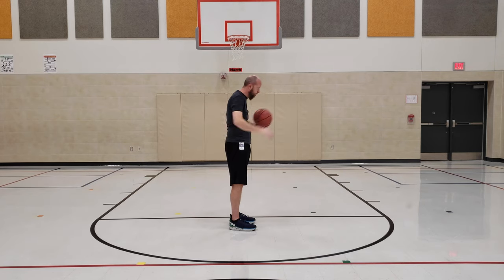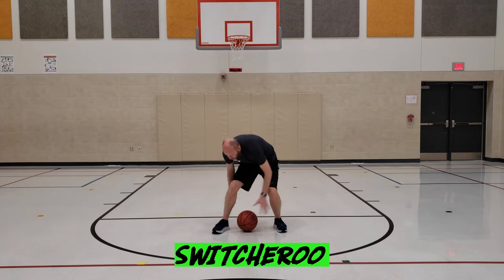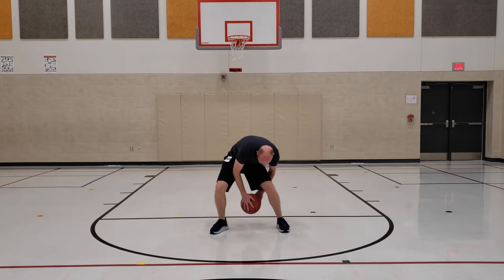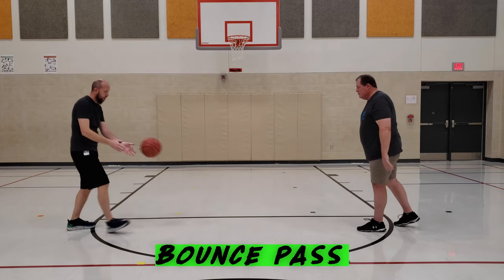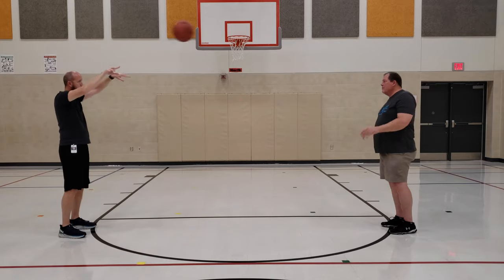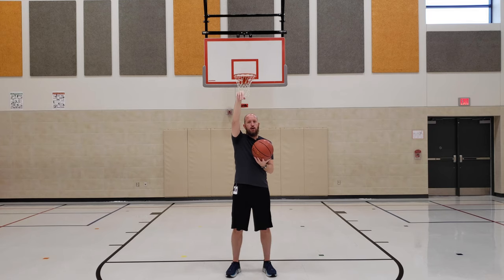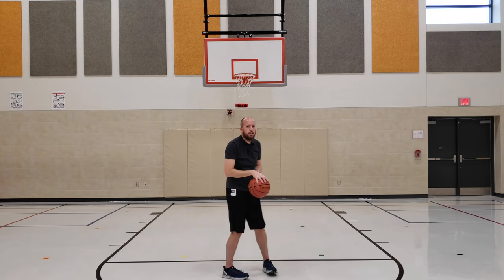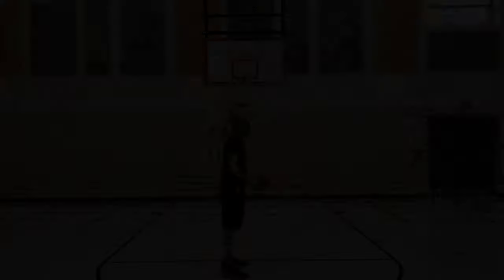Hand Dribbling Skills - Elementary Basketball Skills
Basketball and hand dribbling skills for elementary school.  Hand dribbling, ball handling, passing, and shooting skills.